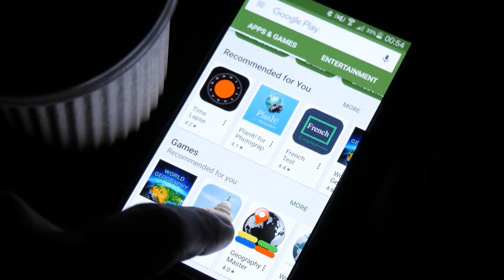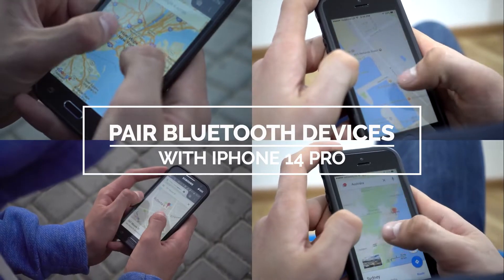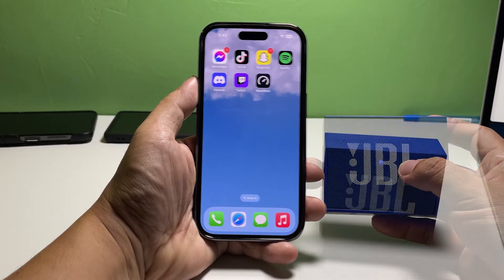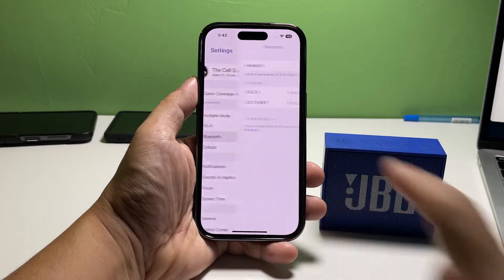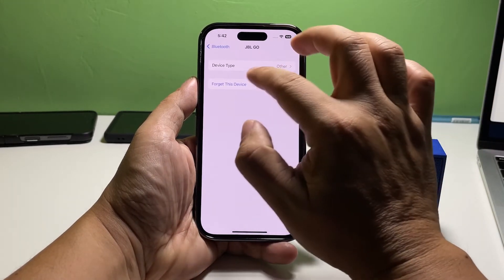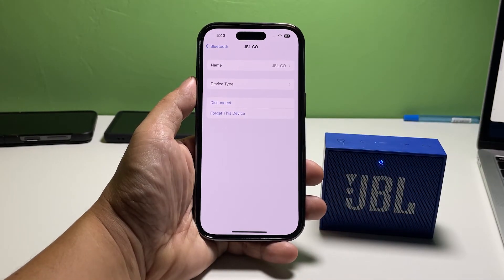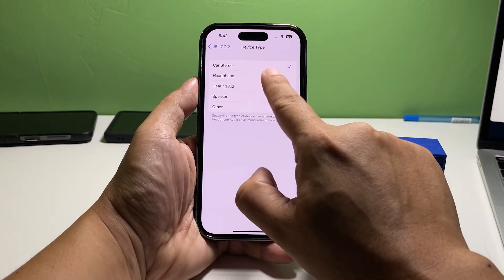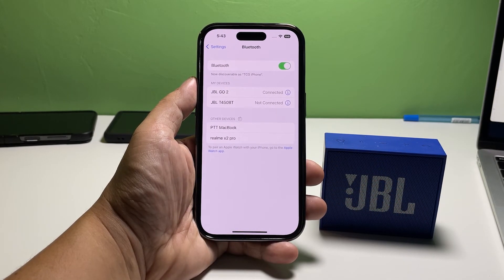How To Pair A Bluetooth Device With Apple iPhone 14 Pro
Perhaps the easiest and the most convenient way of listening to your favorite tracks on your iPhone 14 Pro is through Bluetooth. Especially now that new iPhone models don’t have the headphone jack anymore.

While pairing a Bluetooth device to an iPhone is pretty easy, there might still be some people out there who might find it rather confusing. So in this post, we will show you a step-by-step tutorial on how to pair a Bluetooth device with your iPhone.